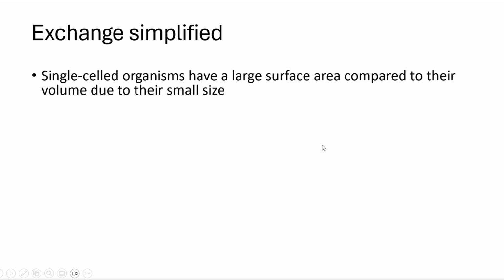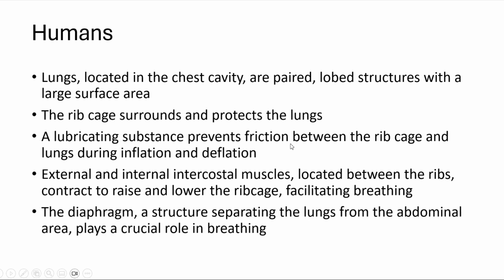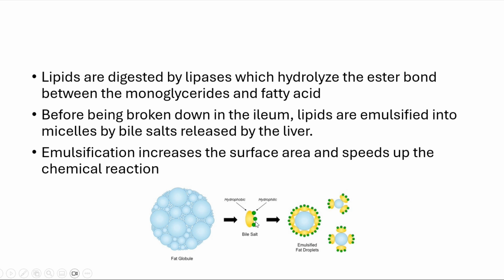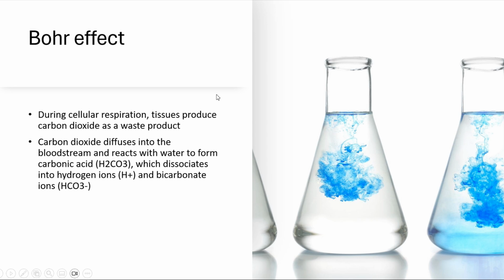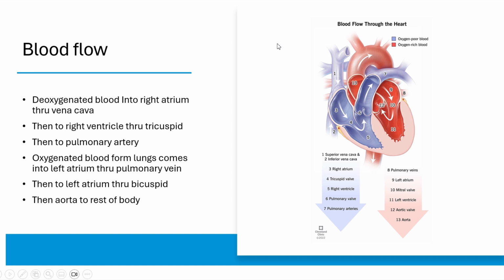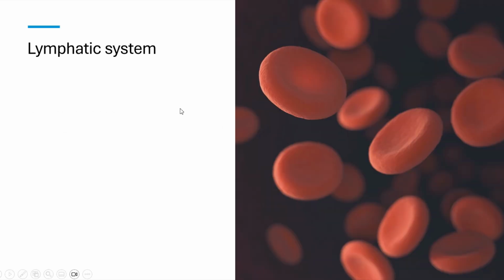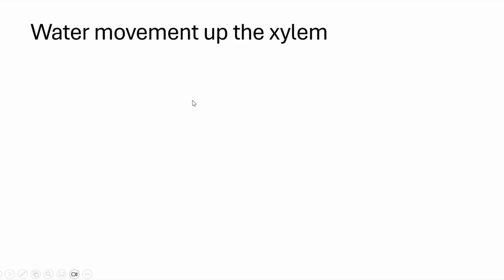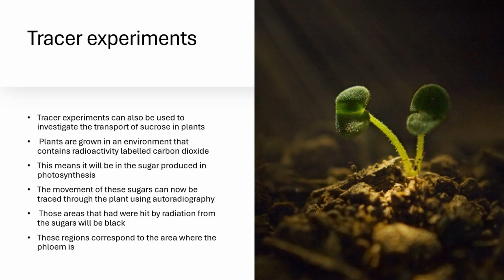AQA Biology A level topic 3 patterned: Exchange of Substances